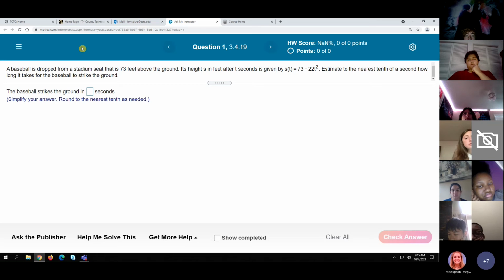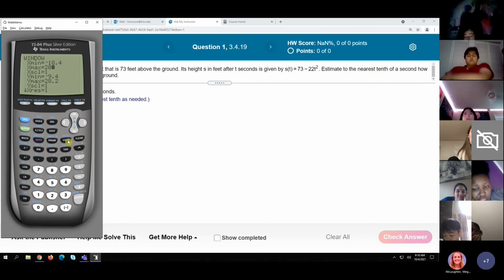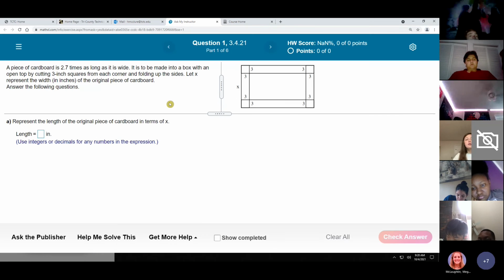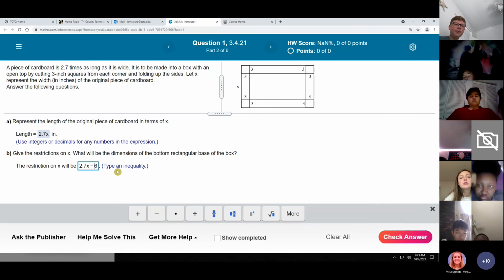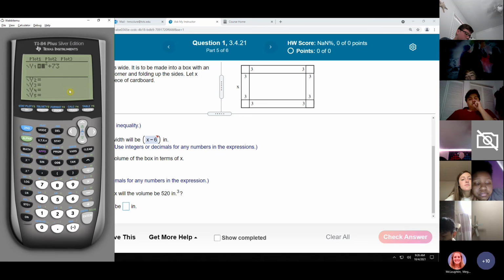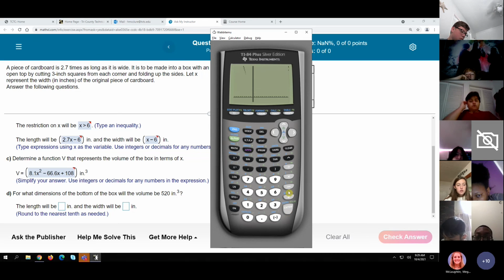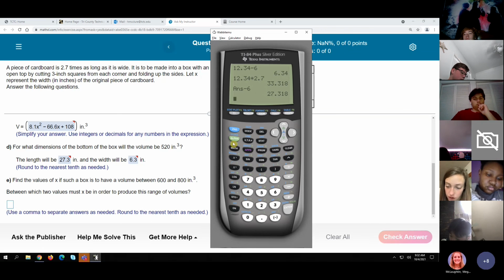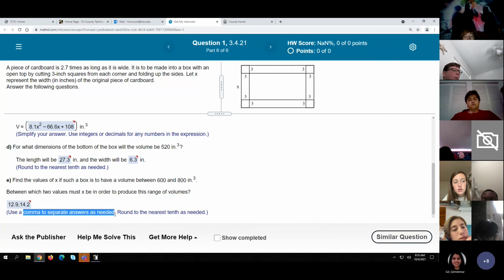MAT 110 009 10 4 21